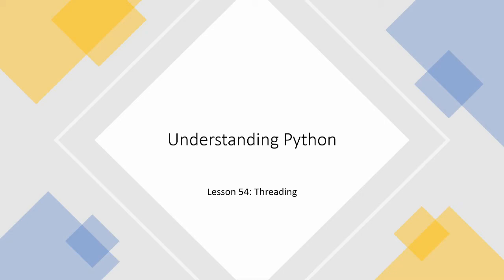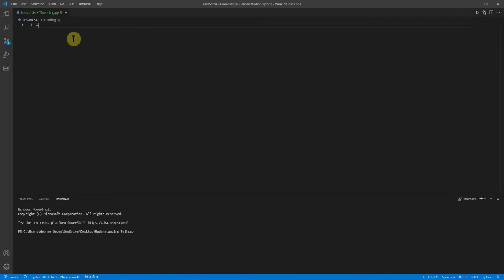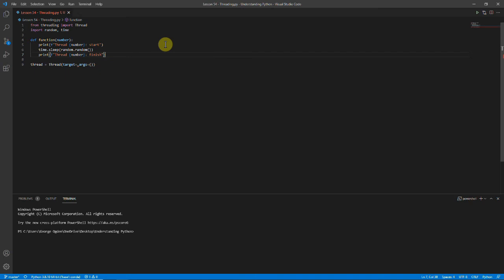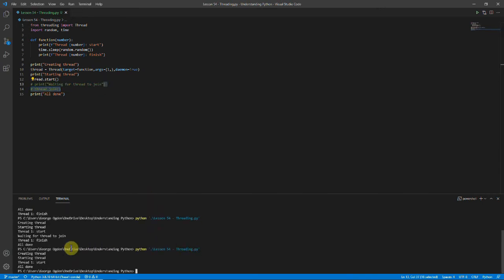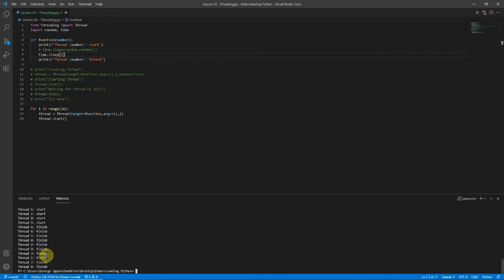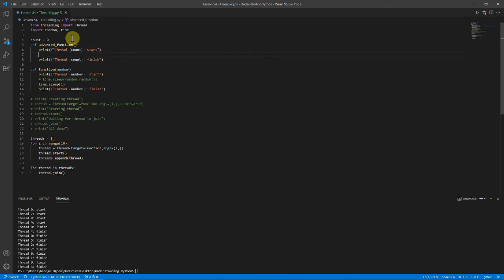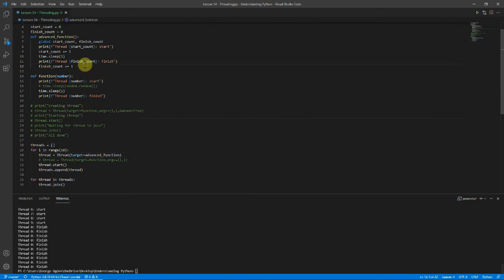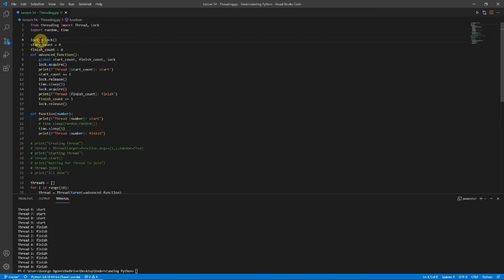Understanding Python: Lesson 54 - Threading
Learn about threading in Python and how to optimise programs with multithreading.

Happy learning!